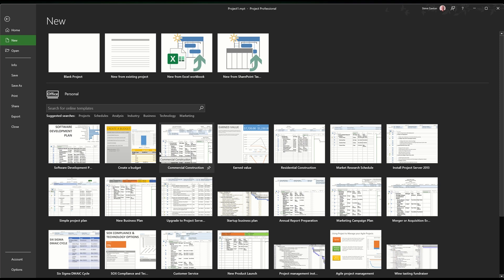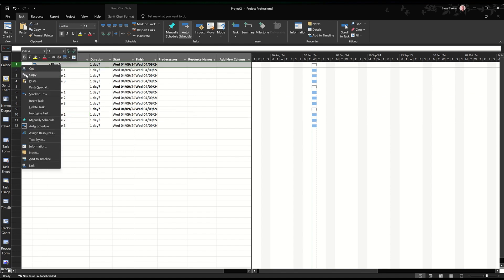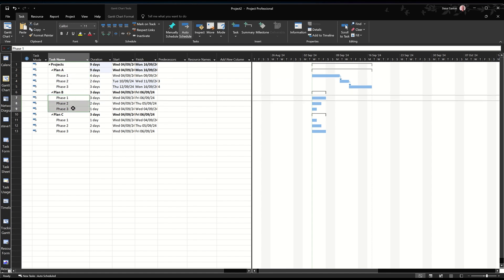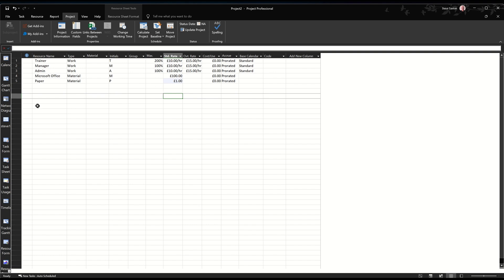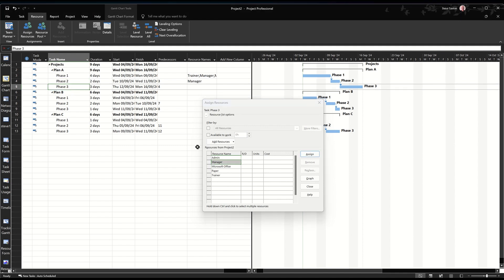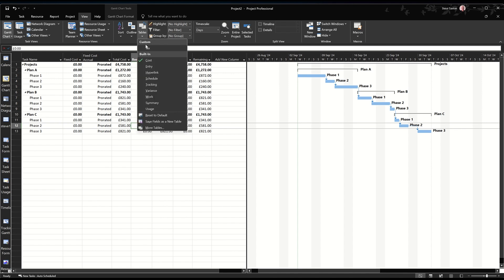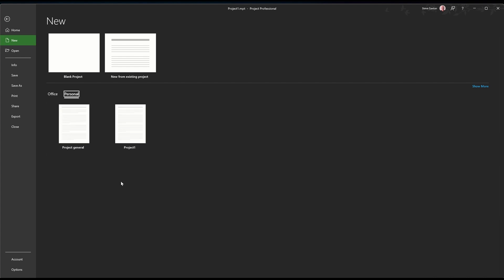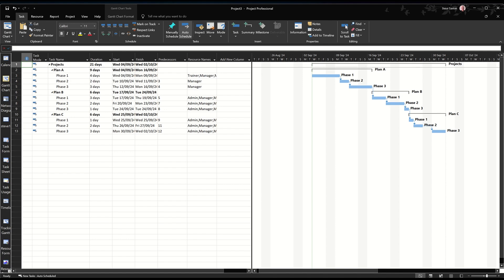Discover the power of templates in Microsoft Project 2024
Discover the streamlined process of crafting Project plans and transforming them into versatile templates for repeated application. This comprehensive Microsoft Project tutorial guides you through the creation of a template—a meticulously organized blueprint foundational to standard project plans. Unlike conventional files, the template is retrieved via the 'NEW' command, not 'OPEN'. Engaging a template generates a duplicate of the foundational file, preserving the integrity of the original structure. Once duplicated, the template's clone is amenable to modifications, allowing you to tailor it to specific project needs and save it as a standard file, ready for execution.